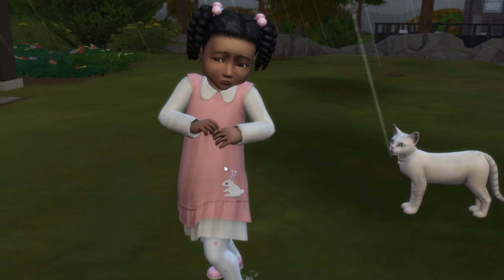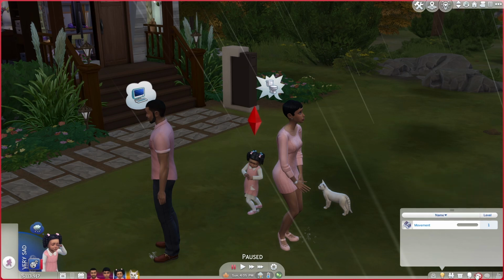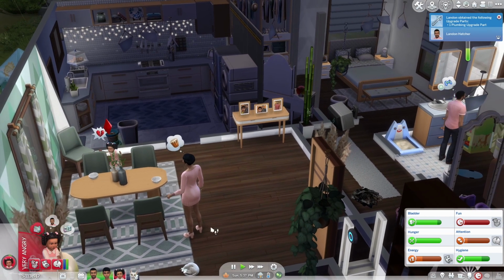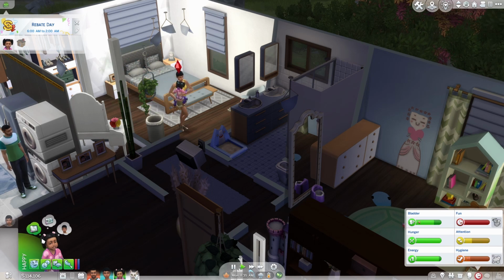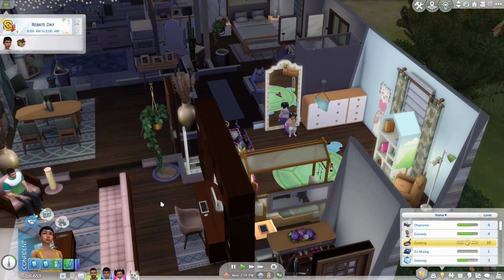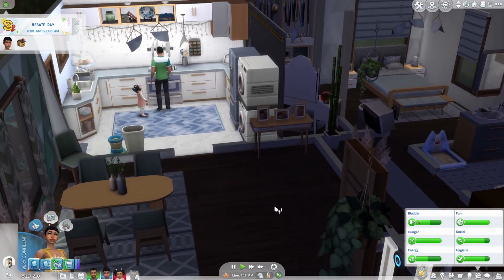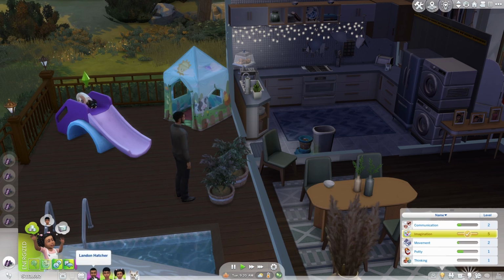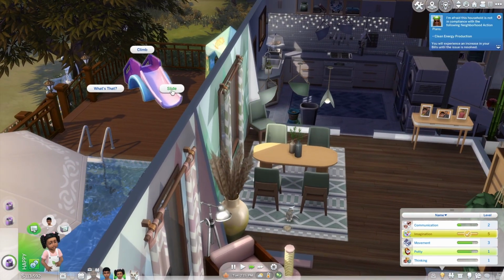Sliding Through Toddlerhood l Super Sim Challenge: Ep. 1 l The Sims 4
Full description and rules:
I will also be completing all collections, unlocking all city recipes, and maybe more as new packs, etc. are released.

If you'd like to contribute some sims or builds to the LP, please use
scsupersimfriends - for sims
scsupersimbuilds - for builds
Preferably CC-free